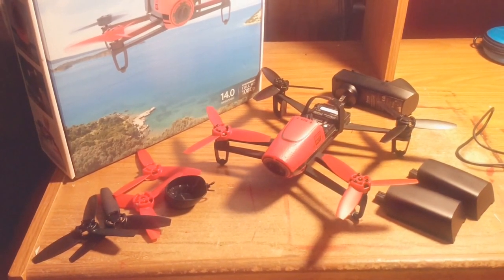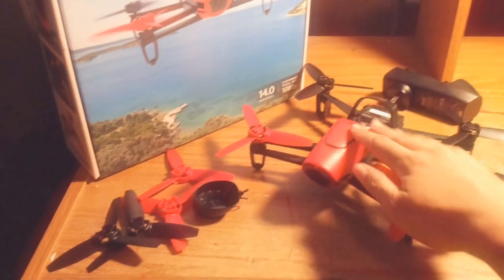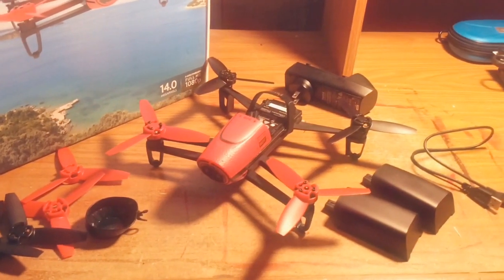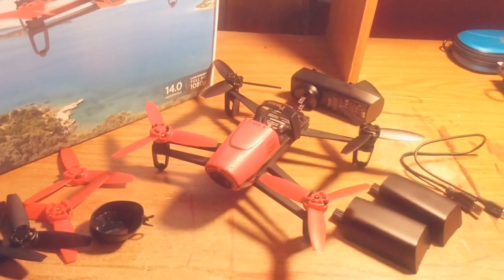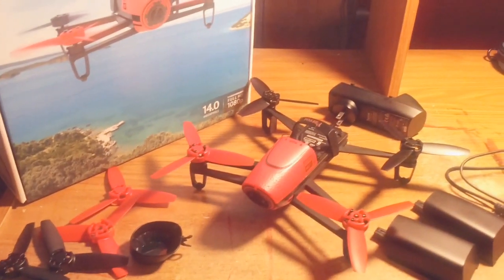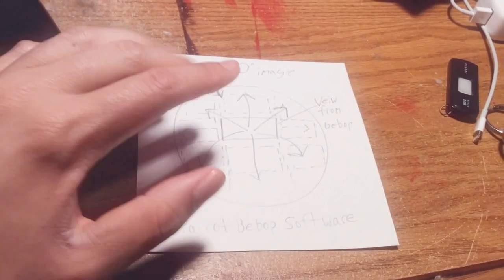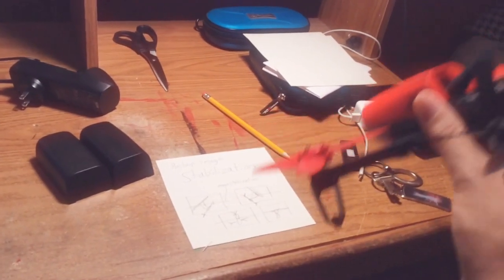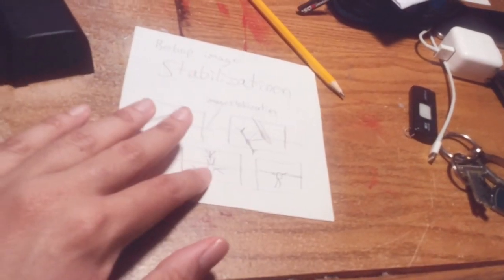Parrot Bebop Drone Review The Best Drone You Can Get For The Holidays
Parrot Bebop Drone,it's a name that many drone enthusiasts know but normal consumers may not, the Parrot Bebop Drone is or should be the number one drone for normal people out there,it's light weight design and rugged durability are matched by no brand of drone in the industry.Parrot Bebop Drone is also affordable for the average person as well starting out at 500$   This drone is the best gift for the holidays